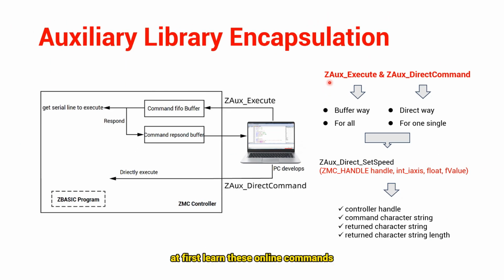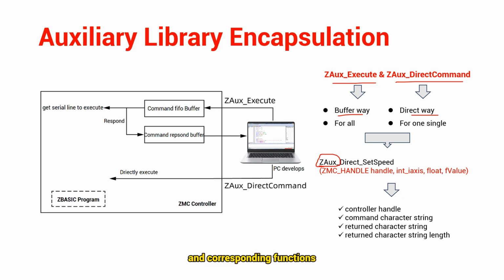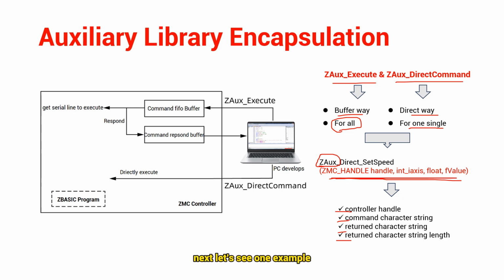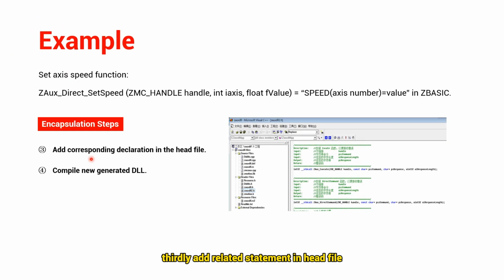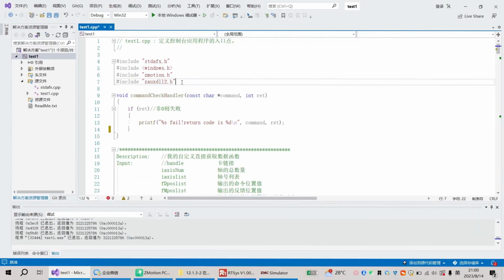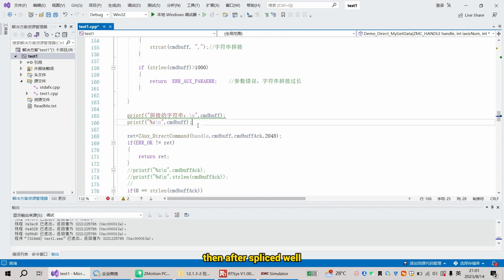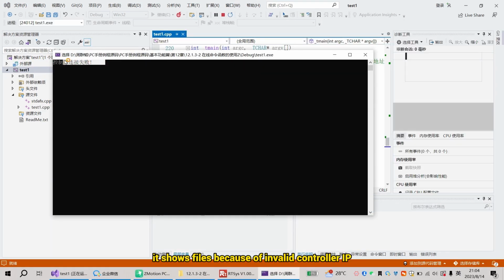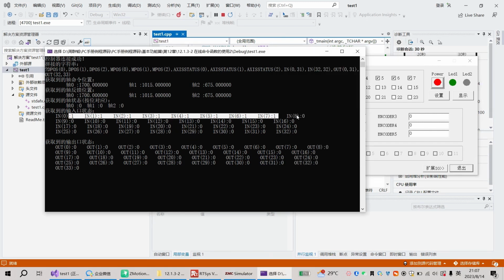How Encapsulate PC Library ? -- Zmotion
In last video, Zmotion EtherCAT motion edge controller ZMC432H hardware interface and functions were shown. Then today, let's talk about software knowledge, that is, how Zmotion API function encapsulation is and one API encapsulation routine.